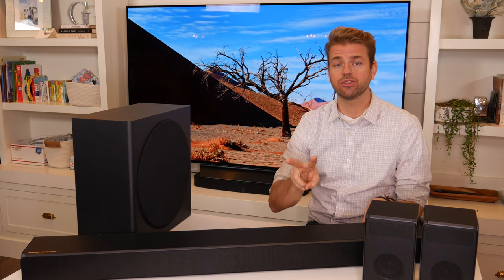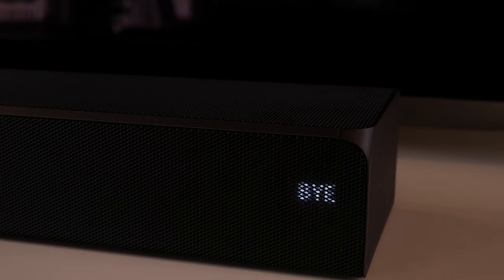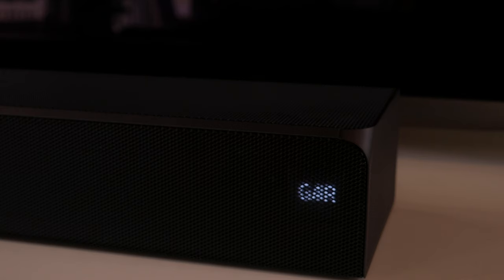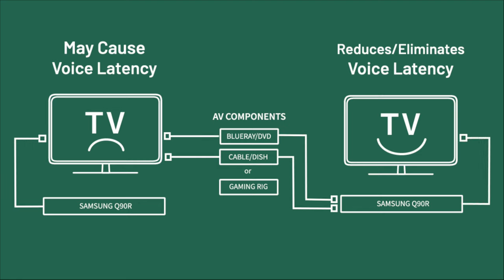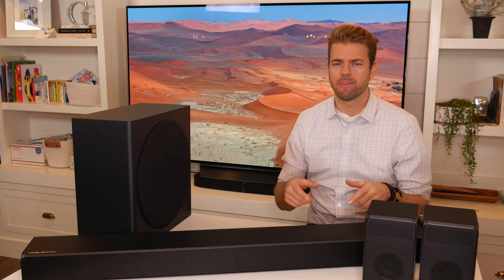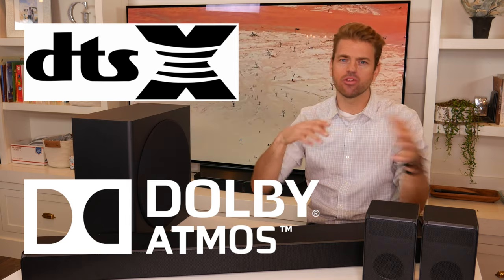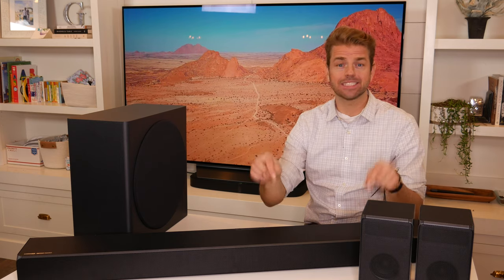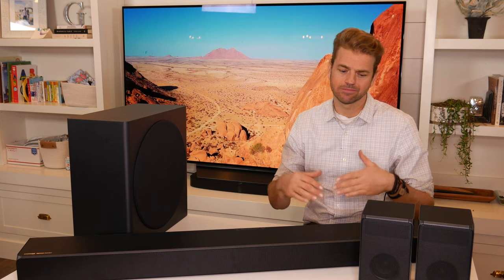Samsung Q90r Soundbar Setup and Review / Best Atmos Soundbar EVER MADE!?!?!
Is the Samsung Q90r the Best Atmos Enabled Soundbar Ever Made? We'll do a review of the features, how to set it up, and talk about what we liked with this soundbar. It's an impressive piece of technology, offering wireless rear speakers, a wireless sub (all connected via bluetooth). With 17 speakers it easily handles the latest in Cinematic Surround sound - Dolby Atmos and DTS:X immersive sound technologies with a full 7.1.4 channel system. It supports bluetooth wifi streaming audio, has multiple HDMI ports and one HDMI ARC port. It also includes a Digital Audio Input (Optical). It is compatible with the smart things app, is built specifically for the Samsung QLED TV series and seamlessly connects with them. It also comes ready to connect to Amazon Alexa if you have an Echo. It handles 4K pass through, supporting HDR10 and HDR10+ and Dolby Vision.  This is arguably one of the best soundbars for 2020.

0:46  Unboxing (What's Inside)
1:33  Soundbar Dimensions and Features
2:06  Q90r vs N950 - What are the differences
3:37  Inputs
5:25  Subwoofer Dimensions and Features
6:40  Satellite Speaker Dimensions and Features
7:58  Remote Control Review and Features
8:18  Setup
8:40  Firmware Update
9:50  Bluetooth
10:00 4 Sound Modes: Standard, Surround, Adaptive and Gamer Pro
10:41 Latency
11:24 What does it sound like in my living room?
12:15 Pros
14:09 Cons
15:15 IS IT WORTH IT!?!?!

*We did not receive any money from Samsung by posting this video. The soundbar was purchased at Best Buy and was not a promotional offer from Samsung.